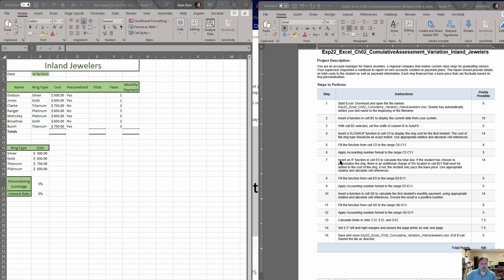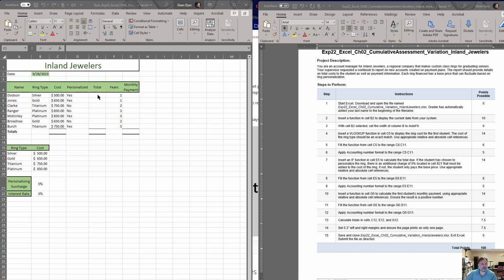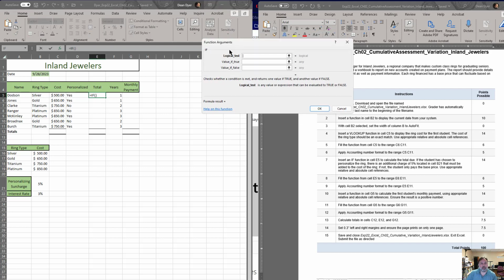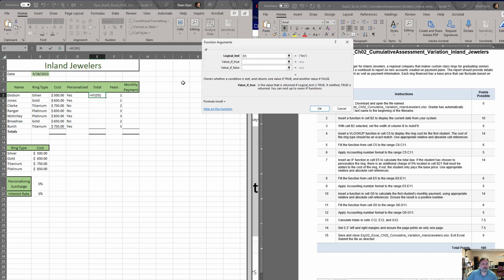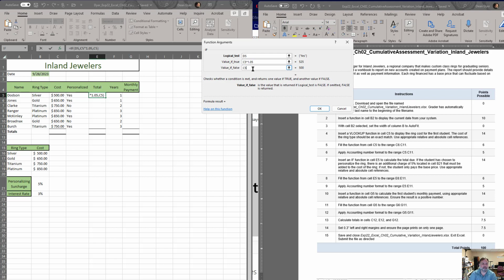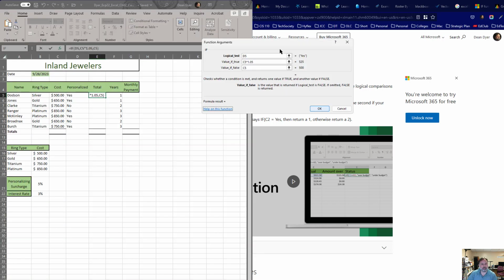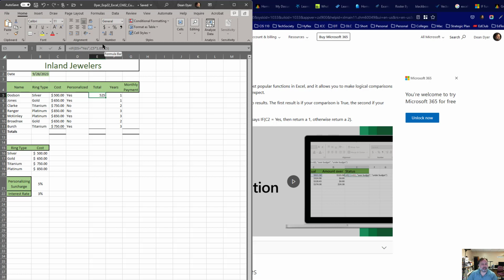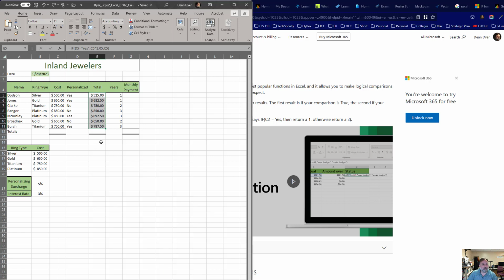Excel Chapter 2 IF Function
A quick video showing how to do Step 7 in the Grader homework. I talk through my approach to figuring out a new function.